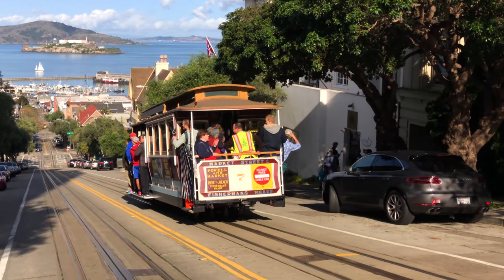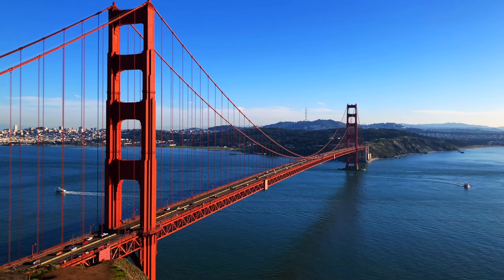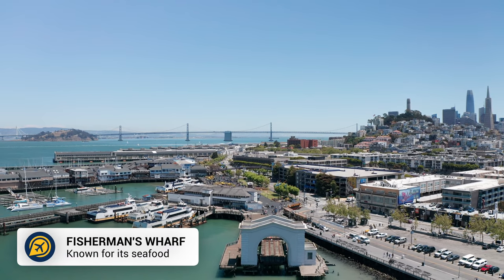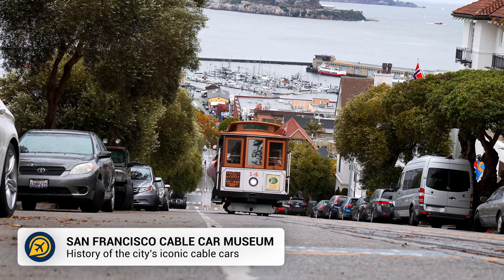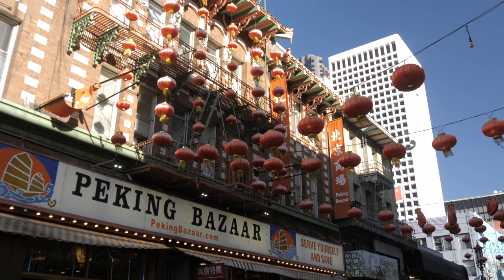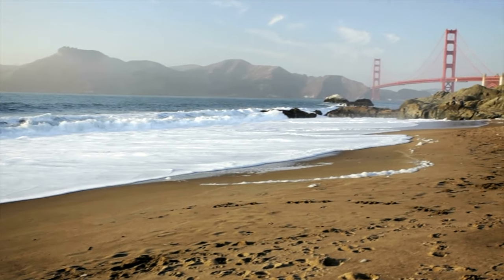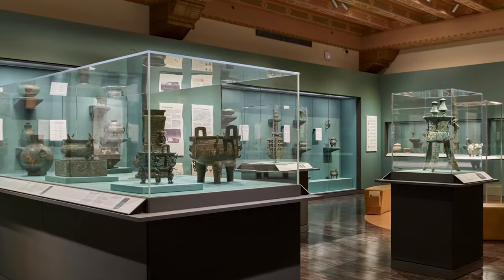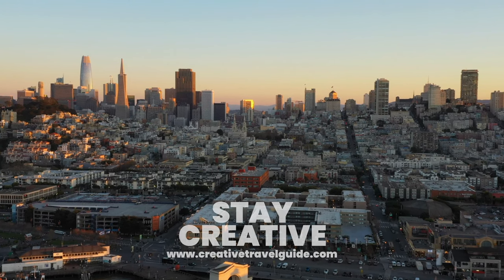10 FREE THINGS TO DO IN SAN FRANCISCO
Today we share 10 free things to do in San Francisco, perfect for those planning a trip to San Francisco but looking to save money in San Francisco. We share cool free things to do in San Francisco and fun free things to do in San Francisco as well as the best free attractions in San Francisco, so you know how to visit San Francisco on a budget.

► ► Save money on transport with a hop on, hop off buss

We recommend this drone
We recommend this camera
Our Vlogging Camera
Our Microphone

00:00 BEST FREE THINGS TO DO IN SAN FRANCISCO
00:24 THE GOLDEN GATE BRIDGE
00:45 PIER 39
01:15 FISHERMAN'S WHARF
01:32 LOMBARD STREET
01:52 SAN FRANCISCO CABLE CAR MUSEUM
02:16 CHINATOWN
02:36 THE PRESIDIO
02:56 THE BEACHES
03:12 SAN FRANCISCO CITY GUIDE
03:42 THE MUSEUMS

BEST Things to See & Do in FISHERMAN'S WHARF | Things to Do San Francisco | Feb 2020

[FHD] Exploring Aquarium of the Bay (Fisherman's wharf, San Francisco) - Let's Go Walking Tour | Apr 2019

Cable Car Museum en San Francisco | Apr 2014

Presidio of San Francisco | Presidio Park Walking Tour | The Presidio Walking Tour | Feb 2019

Museo Legion of Honor en San Francisco | Apr 2014

Exploring the garden at the de Young Museum in San Francisco | Apr 2022